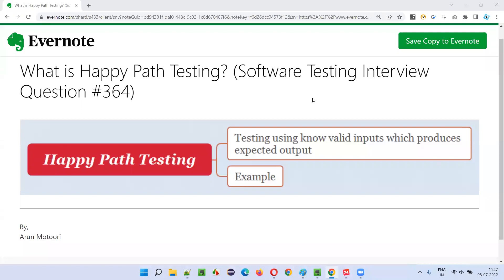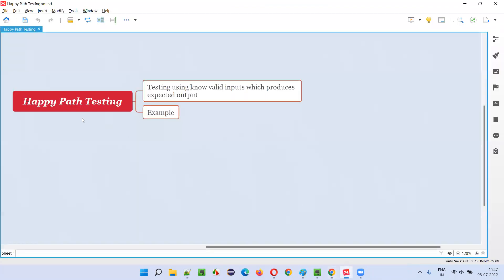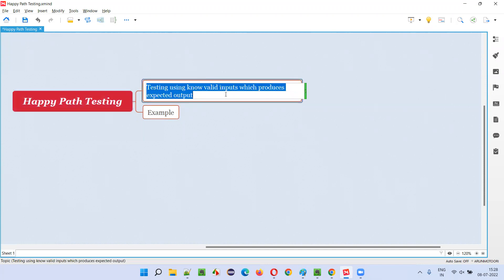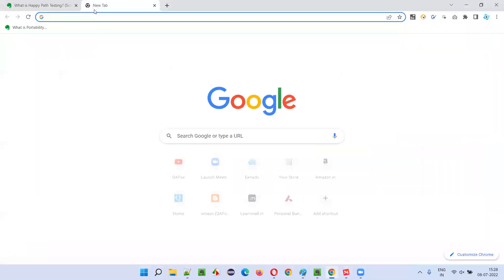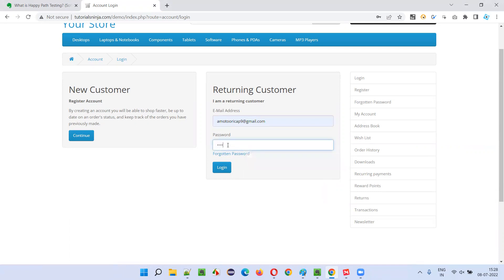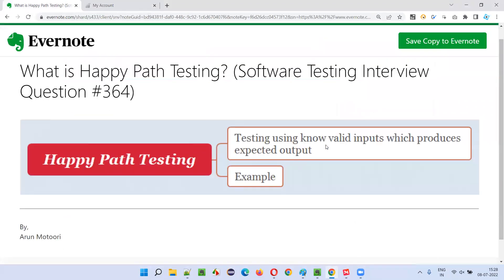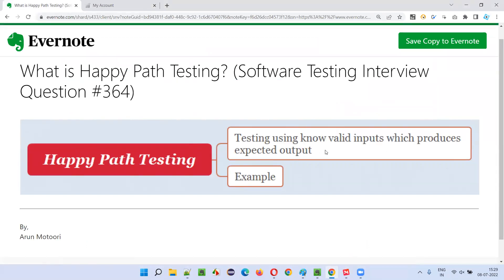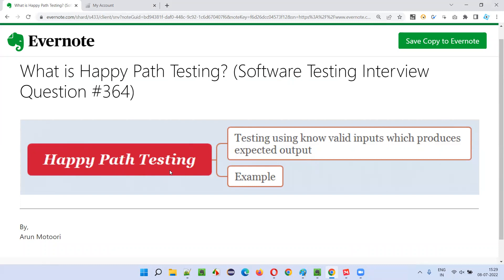What is Happy Path Testing? (Software Testing Interview Question #364)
In this session, I have answered What is Happy Path Testing?